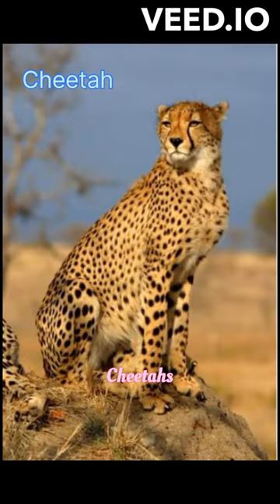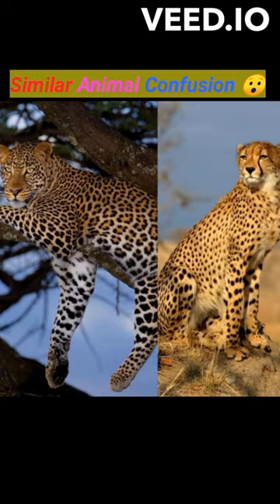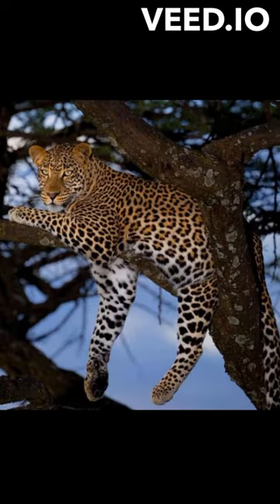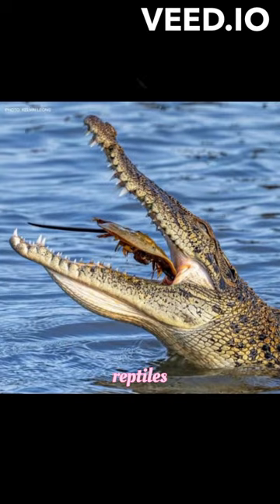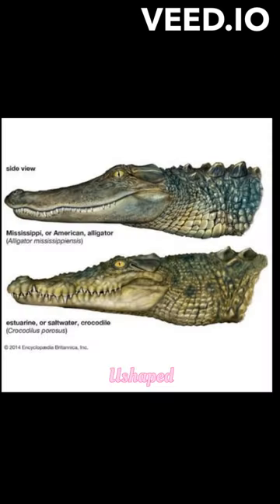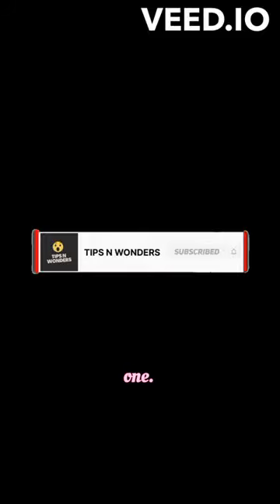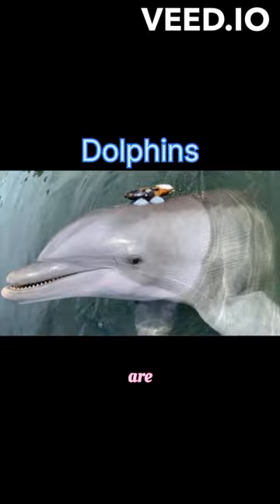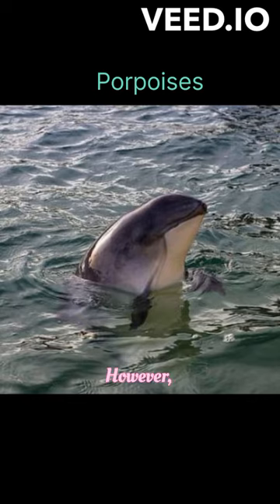Animals that confused most of us 😱.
balveer
ders çalışma günlüğüm
123 go
bhoot
kite
naagin 6
pizza video
pragati verma
shorts
tere bin
5 minute crafts
lastminit quran
aaj ki party meri taraf se
bowling practice
chia seeds for weight loss
custody full movie in hindi
eating shorts
ehram junoon
songs
tere bin
wednesday
123 go on hindi
5 mins craft
5 minute crafts food
5 minute crafts girly
5 minute crafts shorts
aahat aahat movie
aali umlun mazya dari song
aayu aayu aayu
acchi acchi
alejo igoa
123 go makeover
bad bunny
balveer
barongan
cats
devoto
famous wedding dance
good video
hiha
jj and mikey
life hacks
furious jumper roblox